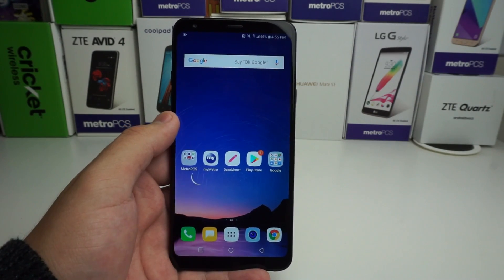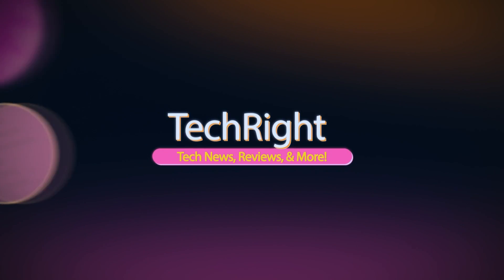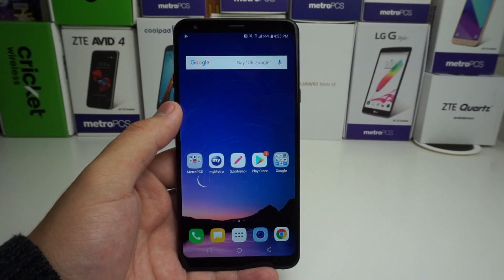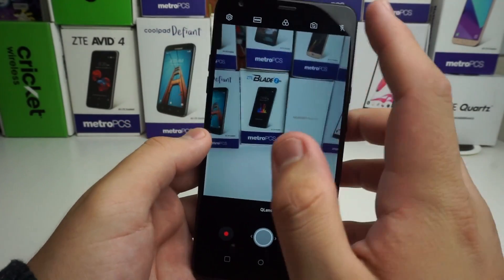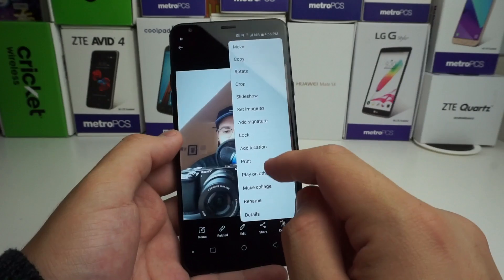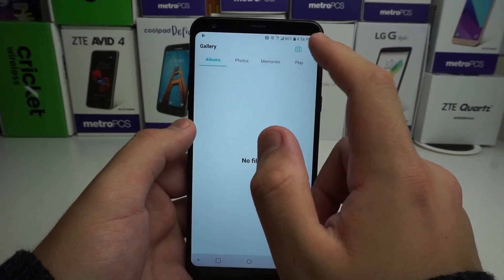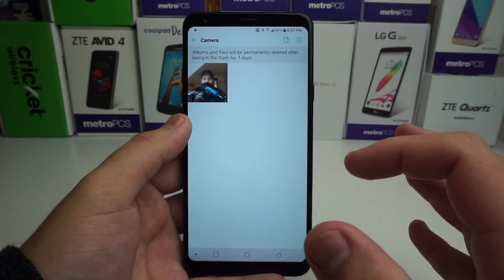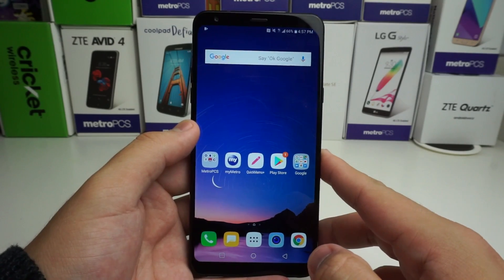LG Stylo 4 | How To Recover Deleted Photos